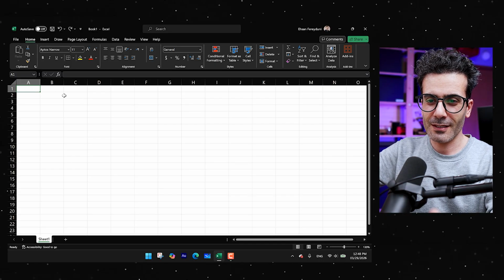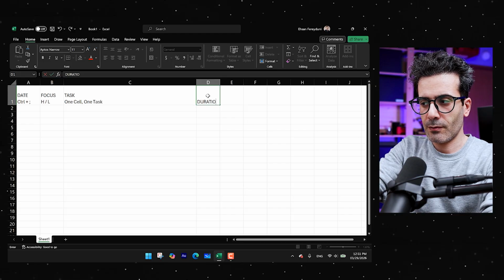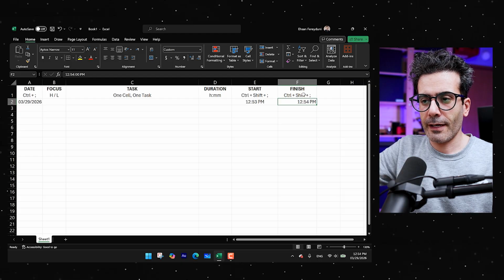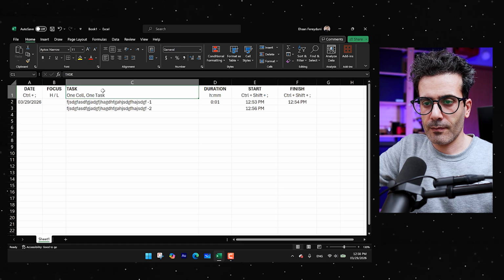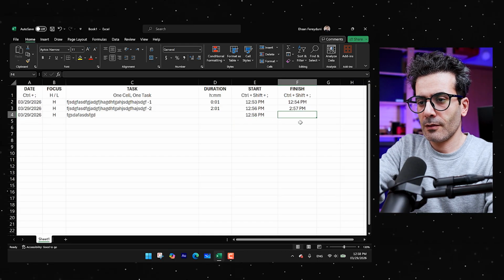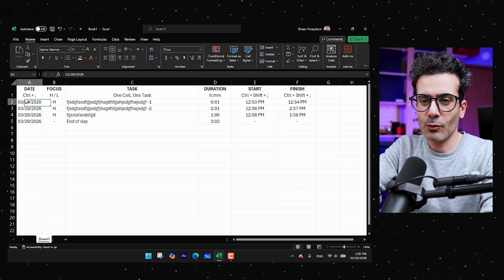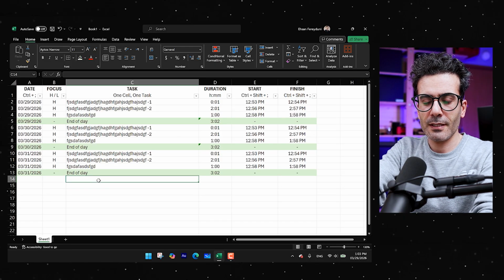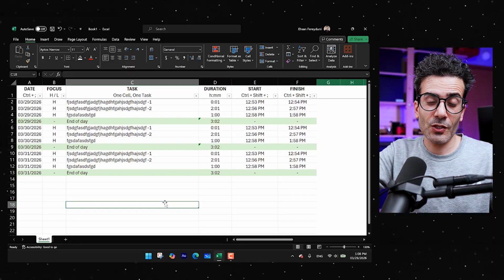Log Your Daily Focus like an Engineer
Want a simple way to see where your workday actually goes? In this video, I show you the exact Excel file I use to track my work during the day, including high-focus work, low-focus work, start time, finish time, and total focus time. I walk through the whole setup step by step, so you can build the same tracker yourself from scratch. In this video I share what I do using a simple tool you already have to understand how long tasks really take, how much focused work you actually do in a day, and where your time is going. If you often feel busy but want clearer proof of your progress, this method can really help. By the end of the video, you’ll know how to:
- create a daily work log in Excel
- stamp dates and times quickly with shortcuts
- calculate task duration
- track deep work and lighter work separately
- review your total focus time at the end of each day
I also share a few small Excel tricks that make the file easier to use, like filtering, color-coding, and freezing the top row. Try this for a few weeks and you may be surprised by how differently you start thinking about your time. Download the template below if you want, but I recommend building it with me so you fully understand how it works.

Hey, I'm Ehsan /a-🌞/ I'm an engineer over at Intel, and here on this channel I’m all about helping fellow professionals with degrees, folks working in corporate roles, figure out how to boost their productivity and design a workday that feels good. This channel is all about practical, science-backed workplace productivity. I’m not here to turn you into an entrepreneur or sell you a dream. I’m just sharing the simple tools and habits that help me stay focused and sane in a normal corporate job. Think of it as one coworker passing helpful tricks to another. I believe even “normal” employees deserve a workday that feels good, intentional, and supportive. My story started way back in 2007, when I was teaching high school in a small village in Iran while traveling 752 miles every week to finish my master’s in chemistry. In 2015, I moved to the U.S. for my PhD at the University of Florida, finished in 2020, and since then I've been working as an engineer here in beautiful Oregon.